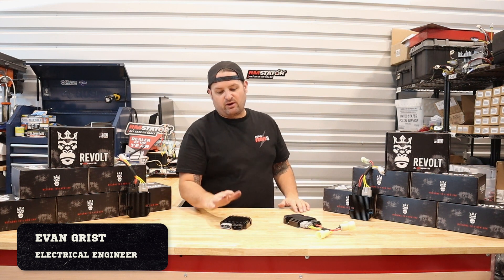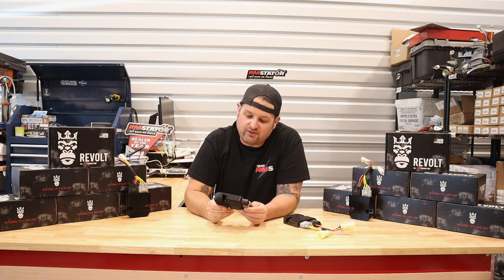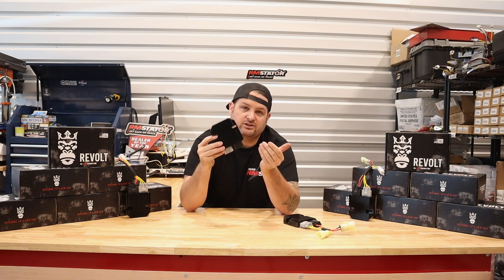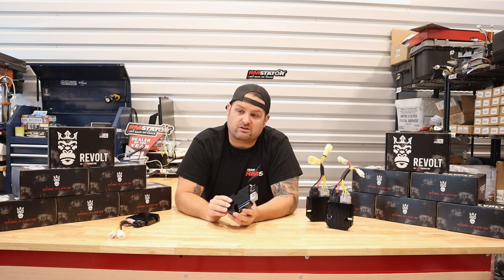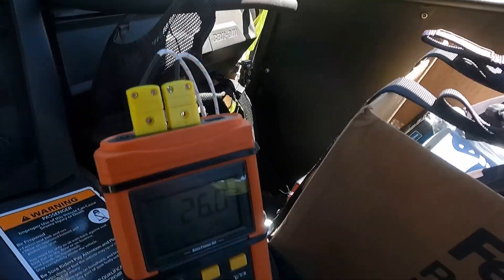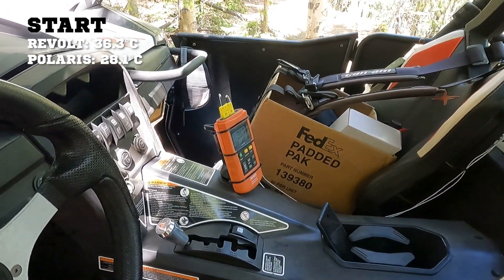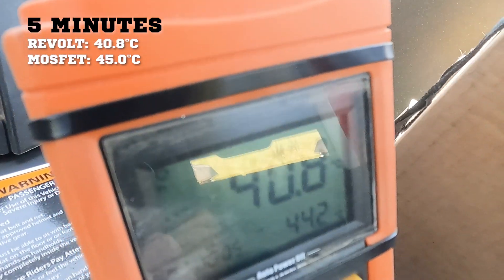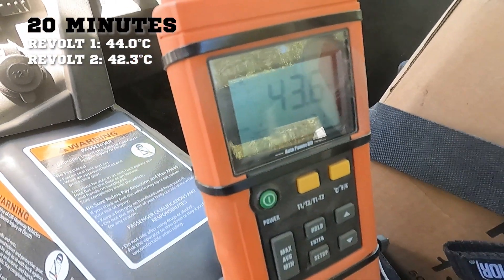RMSTATOR Presents REVOLT New Powersports Voltage Regulator Rectifier Technology For All Vehicles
RMSTATOR is proud to present REVOLT, the new king of voltage regulator rectifier technology!

Do you like failing? Neither do we. That’s why we did what nobody else has done and improved the most common failure point in voltage regulator units, the rectifier. You see, about 85% of all regulator rectifier failures are caused by outdated rectifier technology.

REVOLT is the only unit with a completely new rectifier design built to prevent failures. You can keep changing your regulator over and over or you can REVOLT.

Our Electrical Engineer Evan Grist shows all of the features of REVOLT, live temperature comparison testing on our Can-Am Maverick, and bench testing versus other popular voltage regulators.